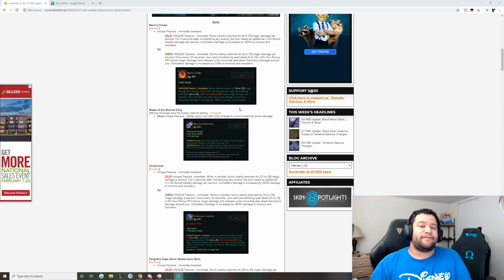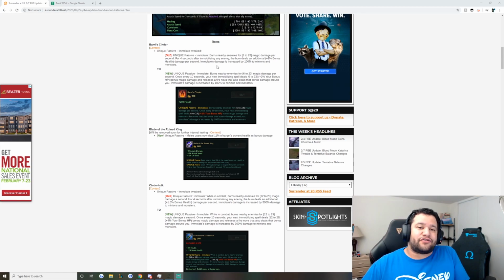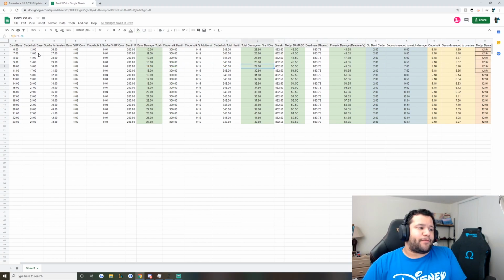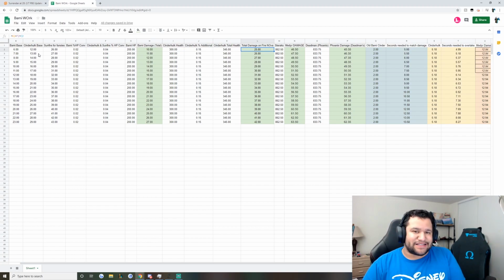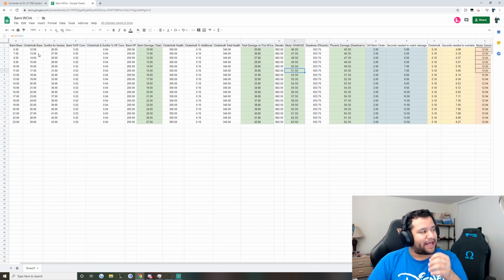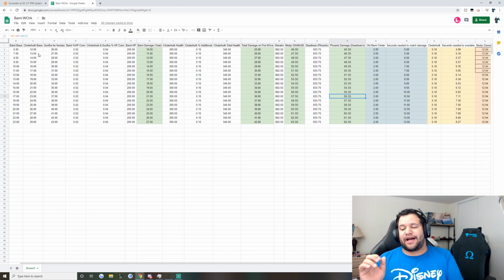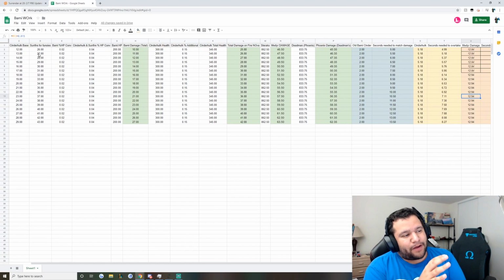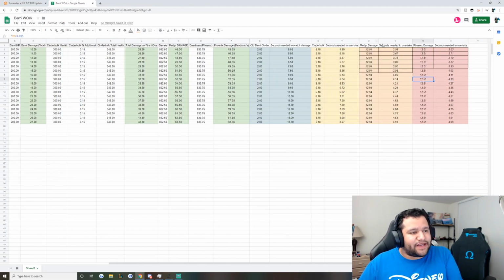THESE NEW JUNGLE BUFFS MAKE UDYR VIABLE AGAIN!?! - League of Legends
💸Win Free Rp & Skins

IKON is a piece of software that runs alongside a game, recording your gameplay as you go. Once the game is over, the software provides clips of your best moments and has an editing suite so the clips can be customized. From there, it allows you to share videos to social media to challenge others.

Join my IKON club to play against each other and win prizes

Meet The Team:
Youtube Manager: PJ Edits
Video Editor: Mossey